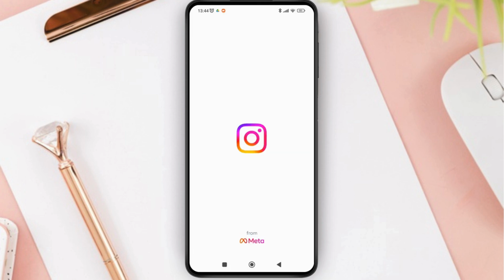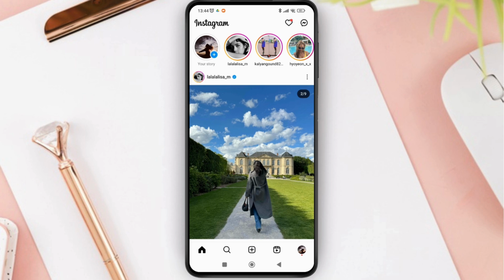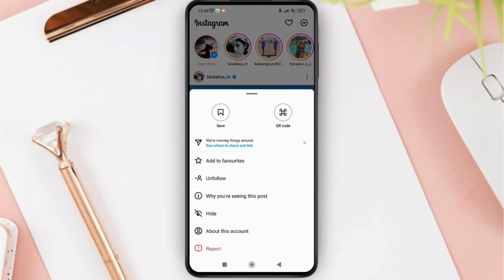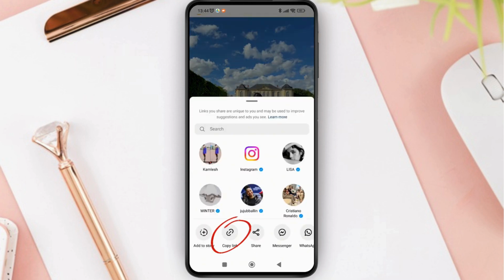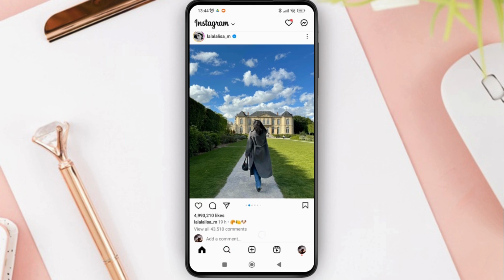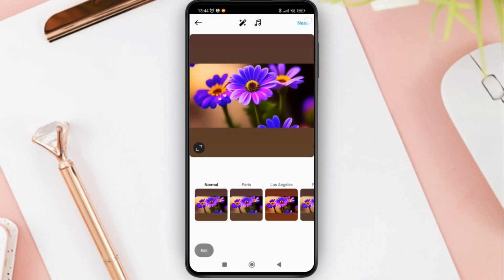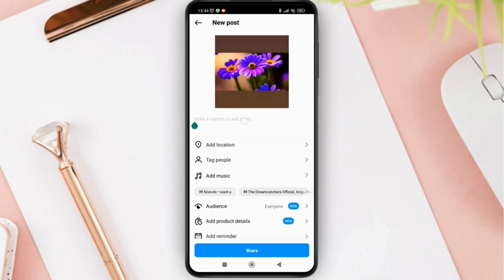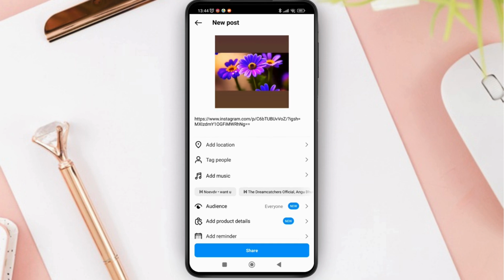How To Add A Link To Your Instagram Post Step by Step 2024!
How To Add A Link To Your Instagram Post

In this tutorial, we’ll walk you through the step-by-step process of adding a link to your Instagram post in 2024. Whether you're promoting a product, sharing a blog post, or directing followers to your website, adding a clickable link can help drive traffic and engagement to your desired destination.

In this video, you’ll discover:

The importance of including clickable links in your Instagram posts to drive traffic and engagement.
Step-by-step instructions on how to add a link to your Instagram post using the bio link, swipe-up feature (for eligible accounts), and link stickers in Stories.
Tips for optimizing your link placement and call-to-action to maximize click-through rates.
Best practices for tracking and analyzing the performance of your linked Instagram posts.
By following these straightforward steps, you’ll be able to effectively incorporate clickable links into your Instagram posts and harness the power of social media to achieve your marketing goals.